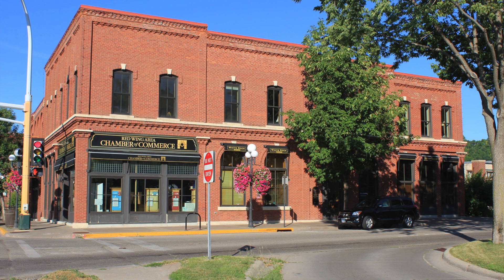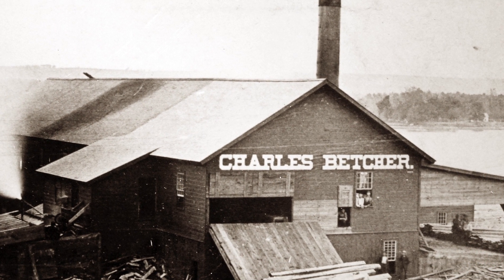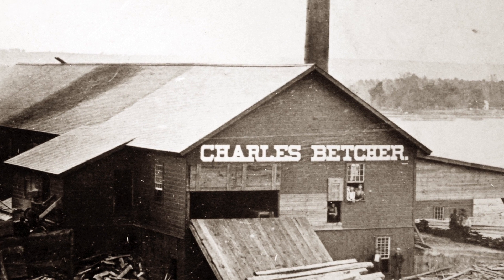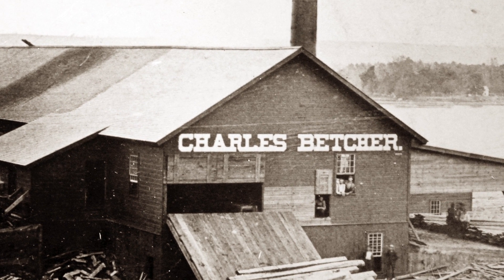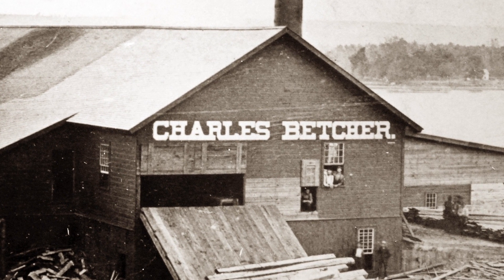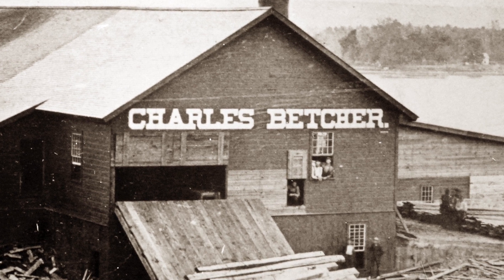Downtown Red Wing: Stop 17 Phelps-Cogel Building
Phelps-Cogel Building
433-439 Main Street
The round-arched Romanesque style Phelps Building is significant
for its association with W. W. Phelps, one of Red Wing’s
earliest citizens. Phelps was one of two original congressmen from Minnesota. The
 Italianate style Cogel Building was constructed by Christopher
 Cogel and Charles Betcher, two prominent nineteenth Century Red
 Wing businessmen. The Cogel Building originally consisted of
three stories; however, the upper story was removed in 1883
after a fire.